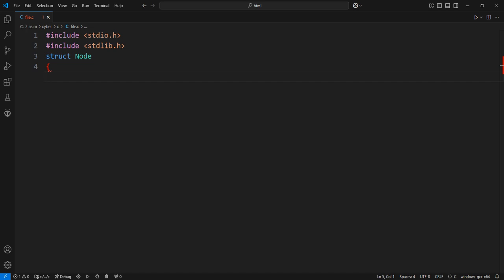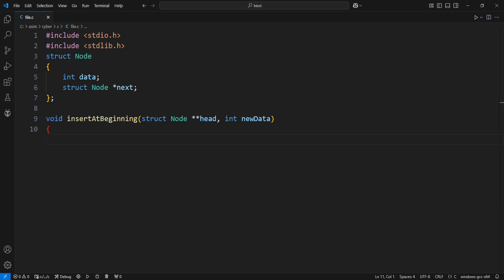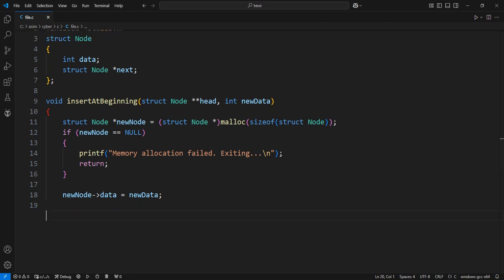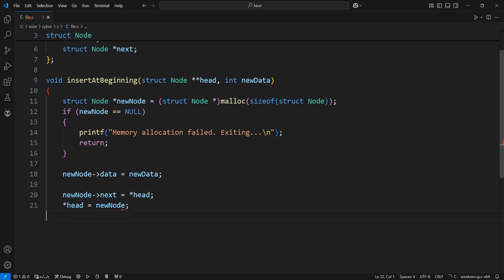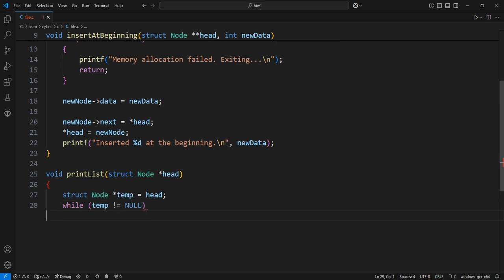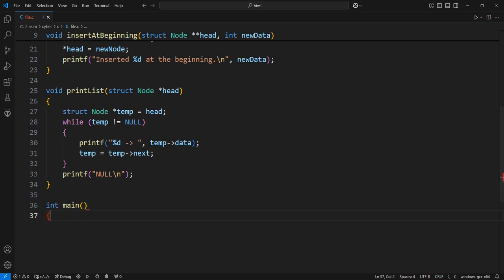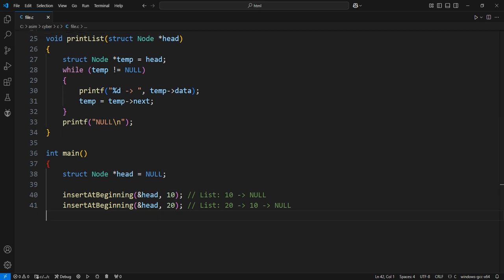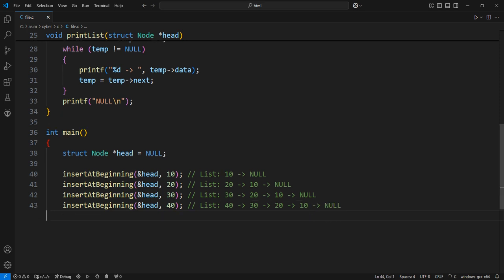Linked List in C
A linked list in C is a dynamic data structure where each element, called a "node," contains two parts: the data itself and a pointer to the next node in the sequence.